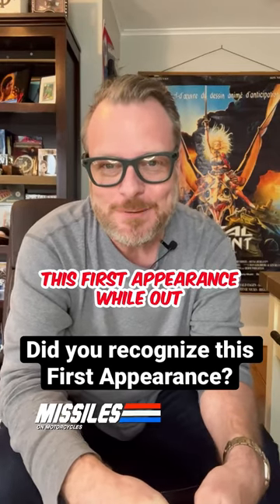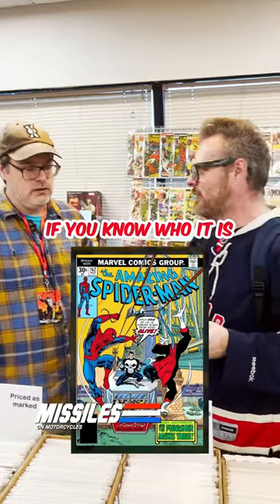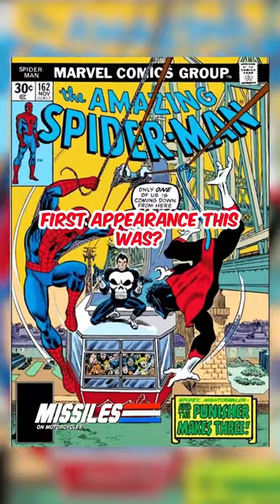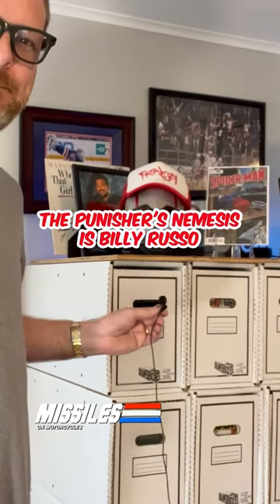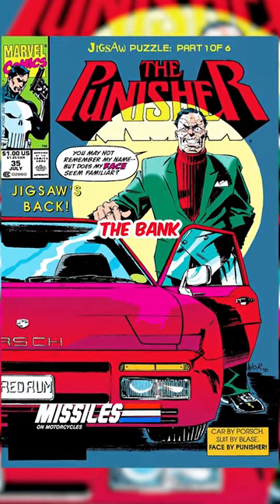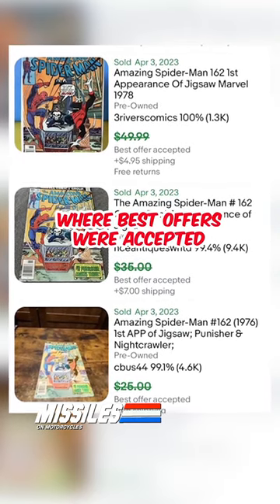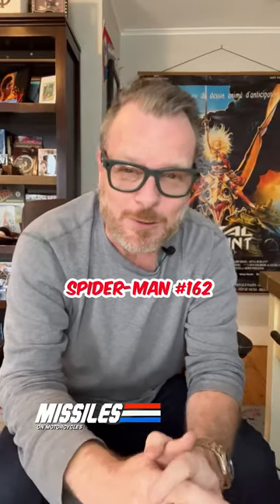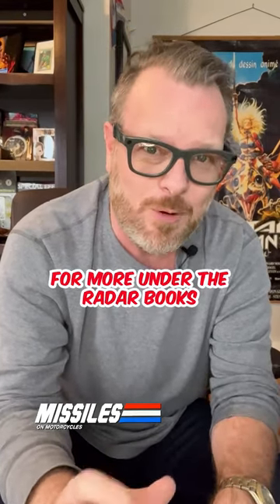The first appearance of Punisher’s nemesis Jigsaw is still inexpensive😯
When you type “who’s the punishers arch nemesis or greatest enemy of all time” Jigsaw is the name that comes up. I’m partial to barracuda, but jigsaw is the main bad guy. So why is it still cheap. The cover doesn’t feature jigsaw so it seems to miss the wall books at stores and can sometimes be found in the back issue section.